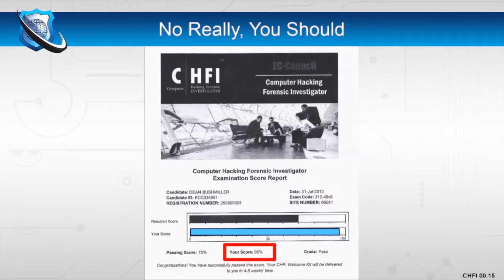02 Intro To Course Part 02